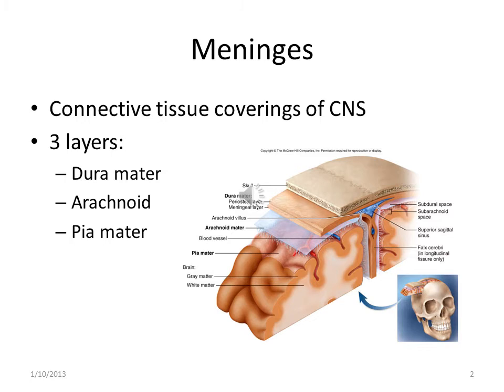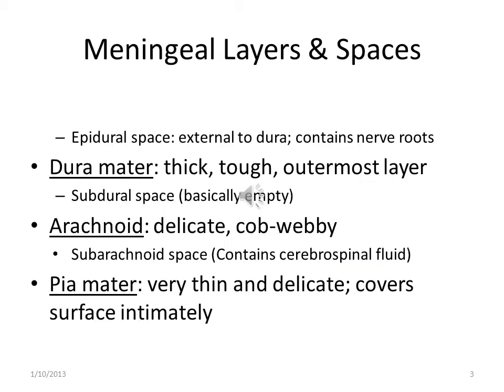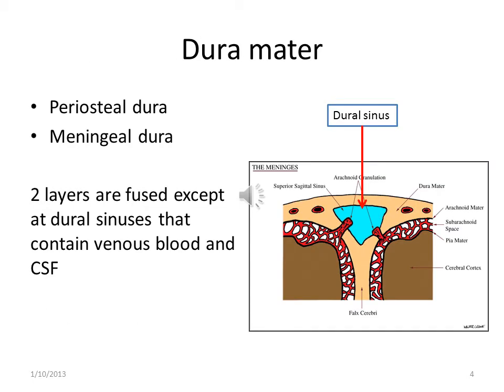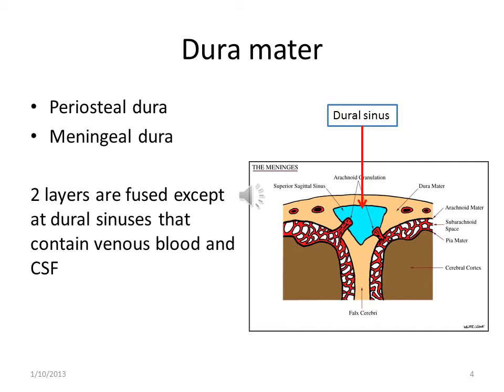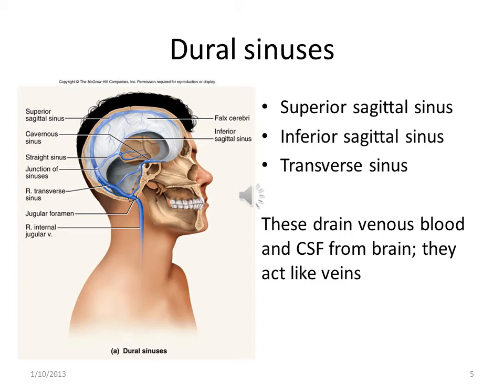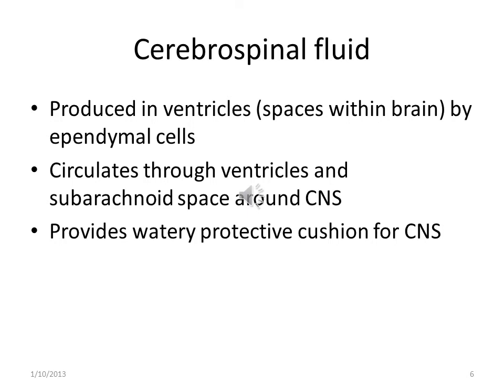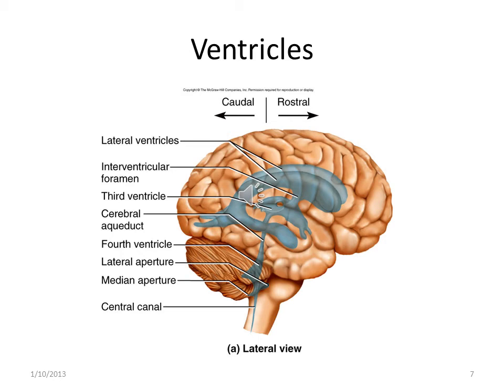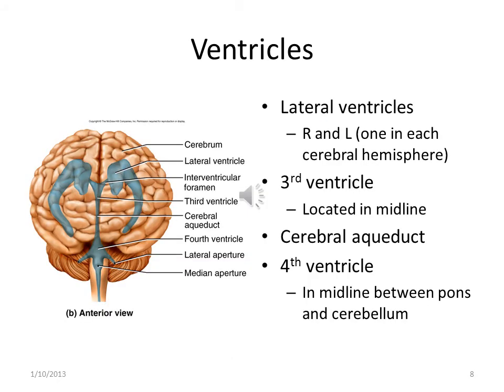BIO 560 - Meninges and CSF